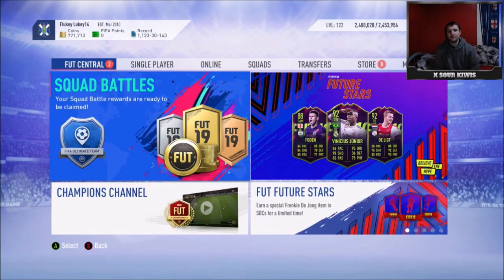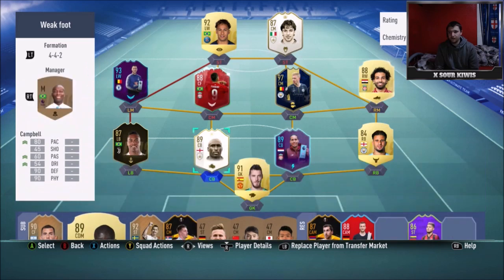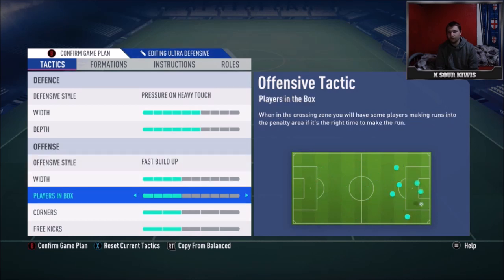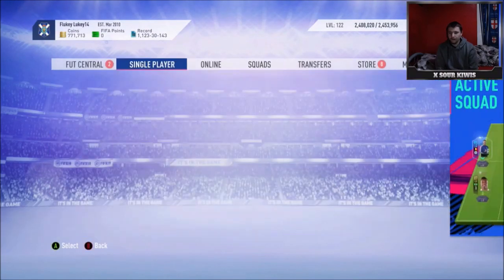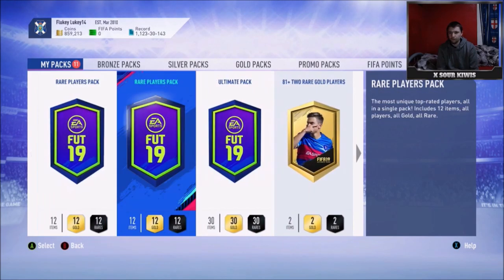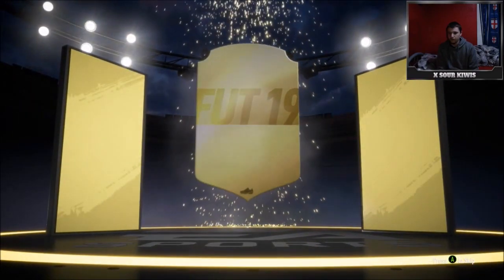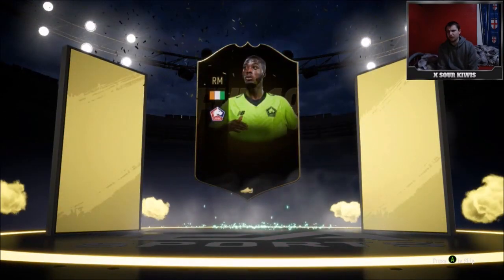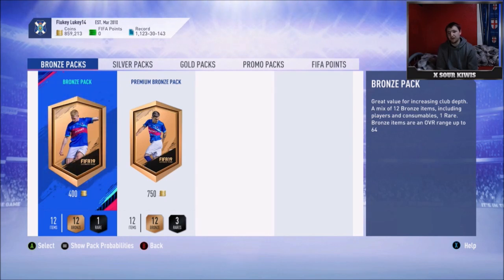TOP100 SQUAD BATTLES REWARDS!! FUTURE STARS PLAYER PACKED!! FIFA 19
This is a video of my top100 squad battles rewards video in which I came 7th in the world! I show my team, player instructions, custom tactics etc- and then go and open the packs along with 8 81+ upgrade packs where we pack  a future stars player!- Subscribe for more!